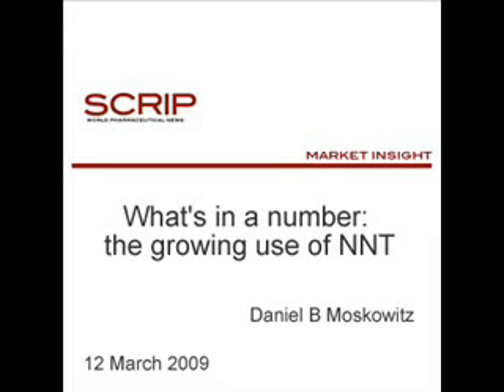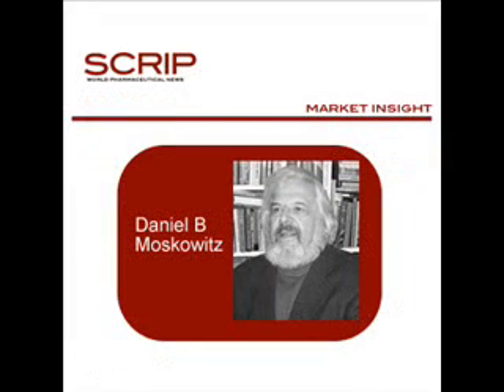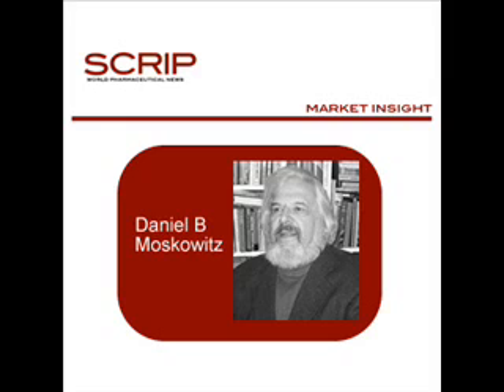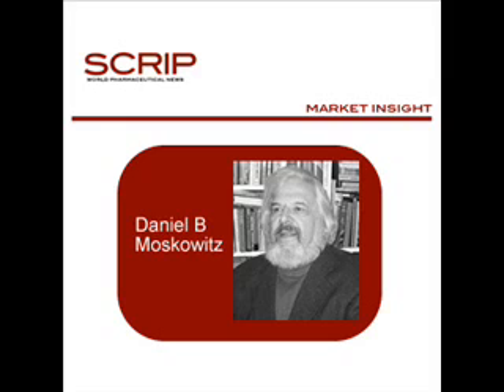Scrip Market Insight - What's in a number: the growing use of NNT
The "number needed to treat" (NNT) metric, a simple way of assessing the effectiveness of drugs, is helping providers and patients make treatment decisions, but it can present significant challenges to those marketing the medications, explains Daniel B Moskowitz